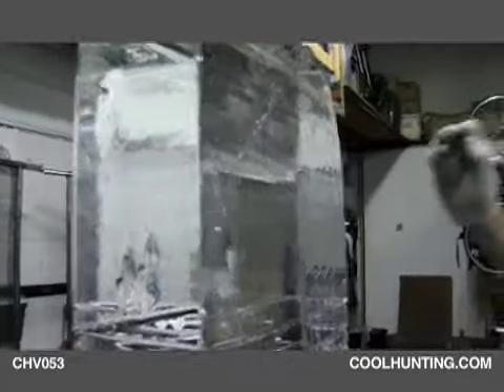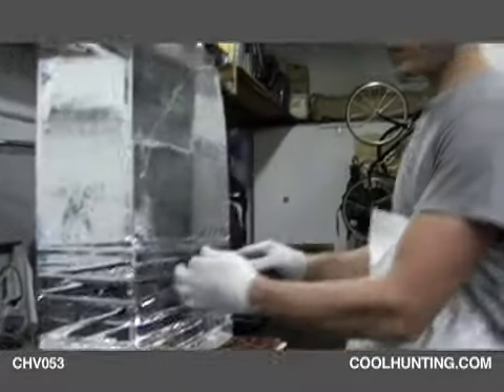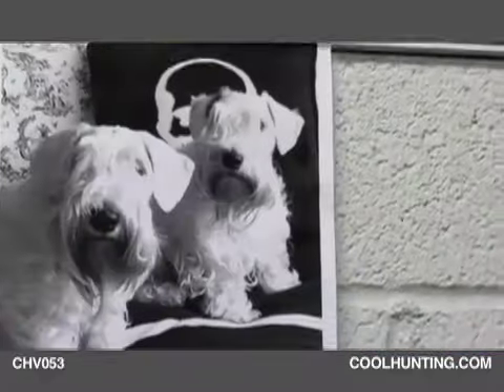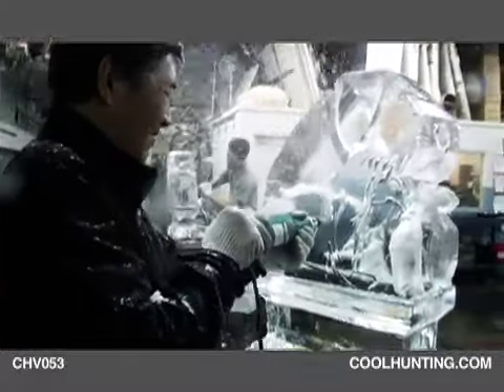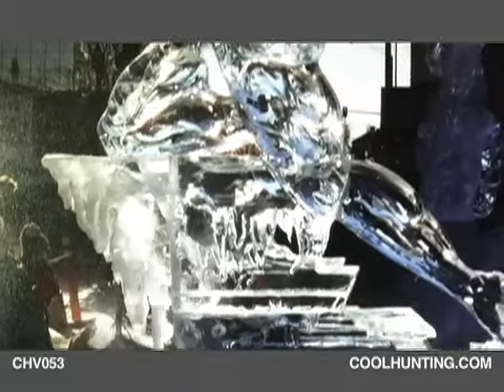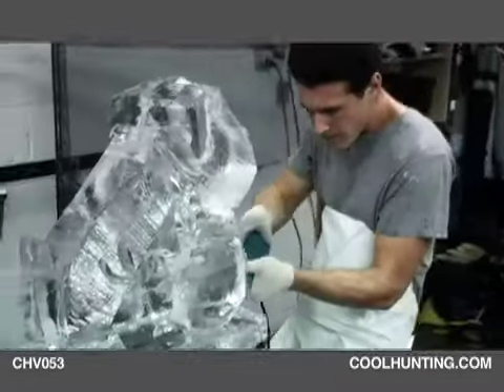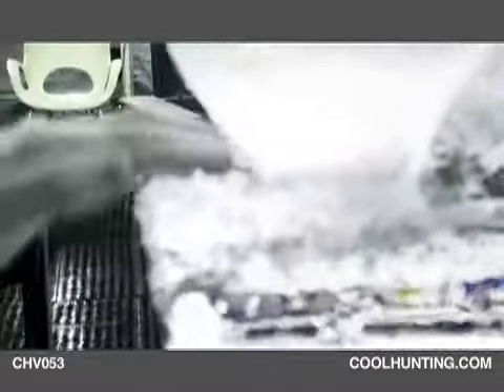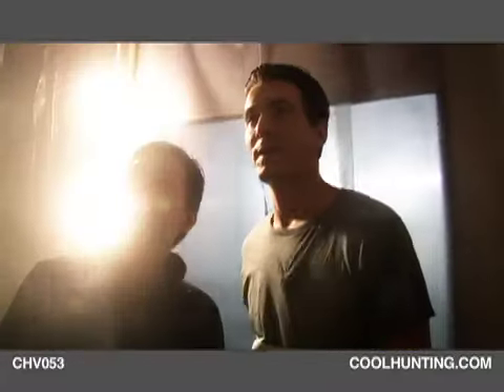Cool Hunting 53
Cool Hunting on Okamoto Studio